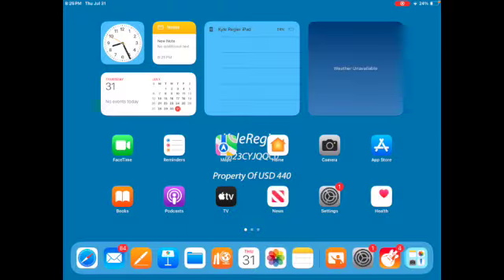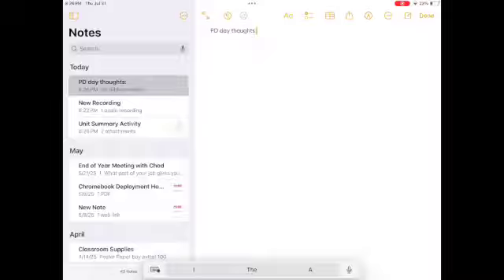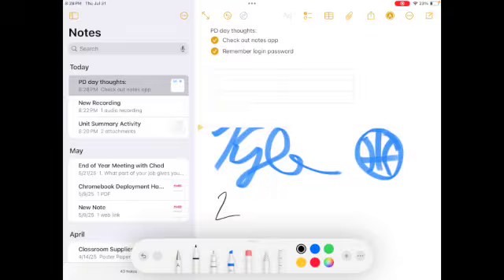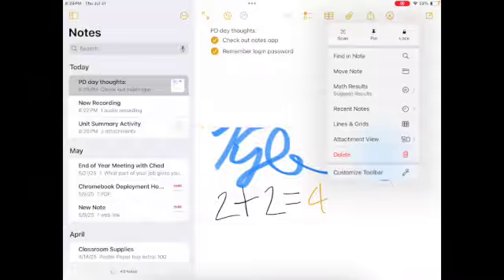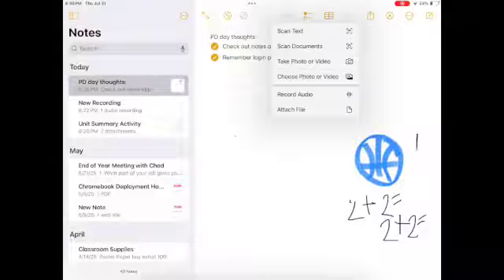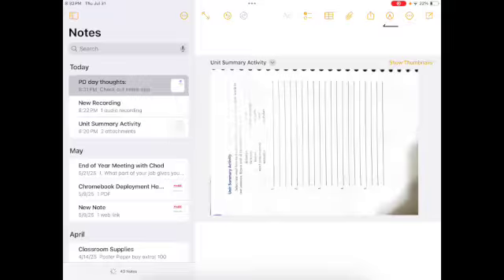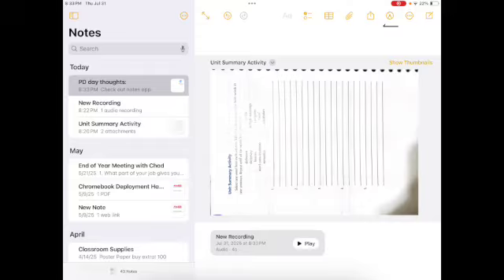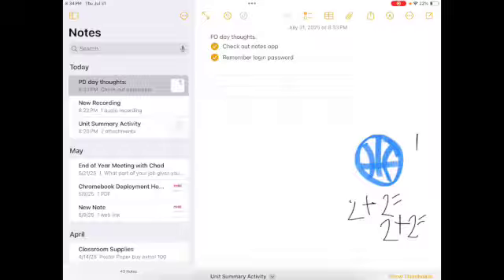Notes App Overview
This video is a brief overview of how to use the Notes app on iPads.